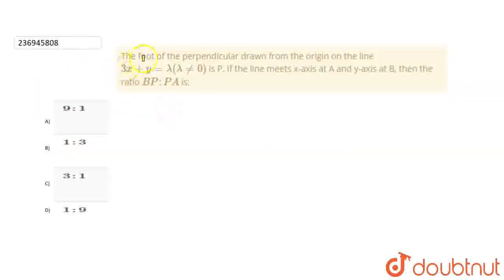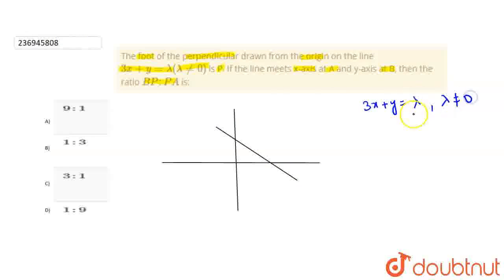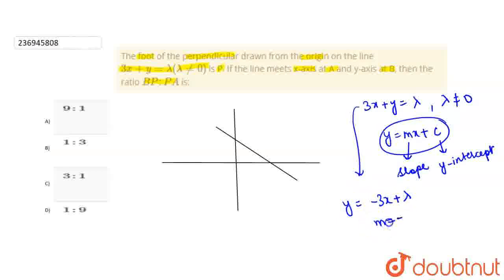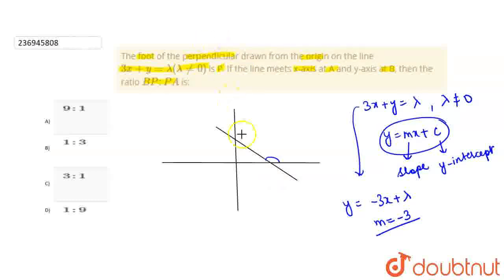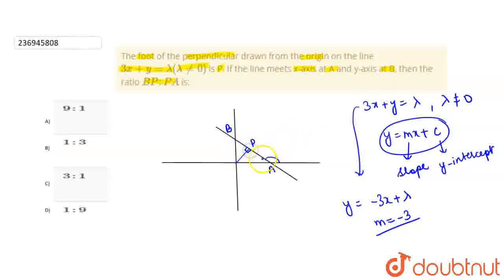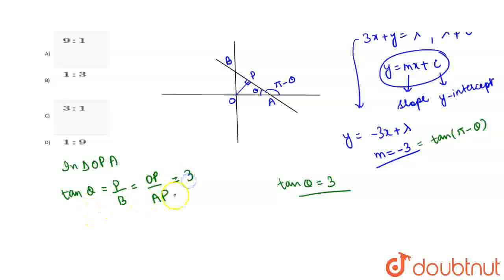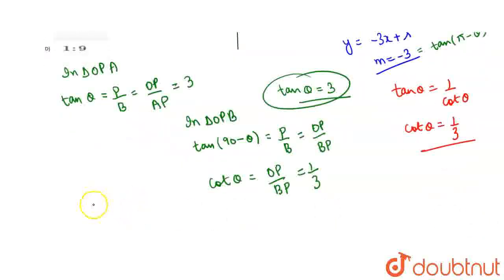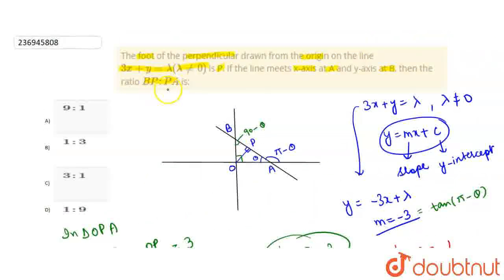The foot of the perpendicular drawn from the origin on the line 3x+y=lamda(lamda!=0) is P. If th...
The foot of the perpendicular drawn from the origin on the line 3x+y=lamda(lamda!=0) is P. If the line meets \nx-axis at A and y-axis at B, then the ratio BP : PA is:
Class: 12
Subject: MATHS
Chapter: STRAIGHT LINES
Board:IIT JEE

👉 Have Any Query? Ask Us.